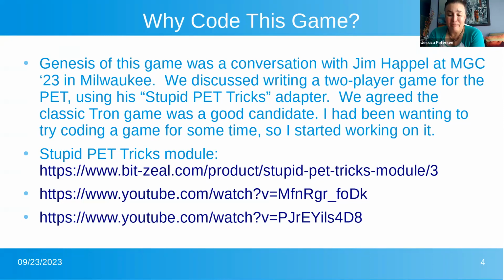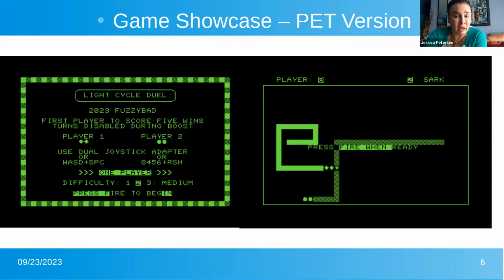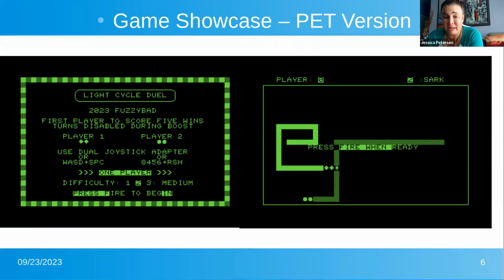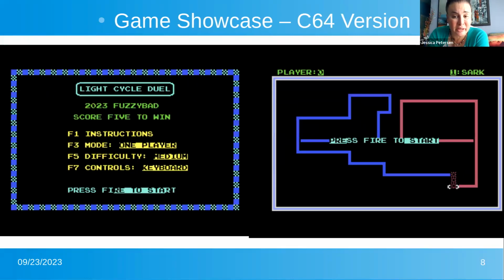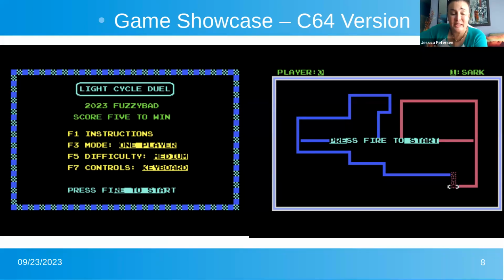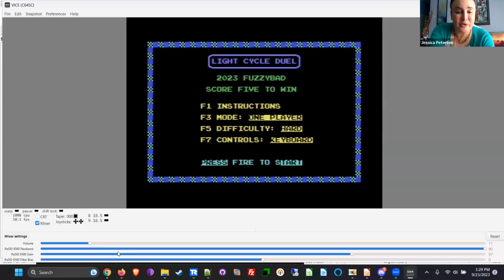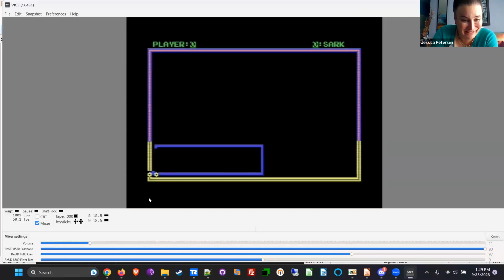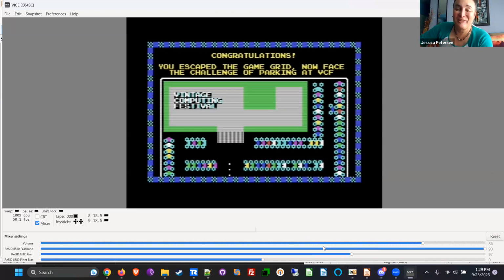PET light cycles * Jessica Petersen * Commodore Users Europe * 23rd September 2023